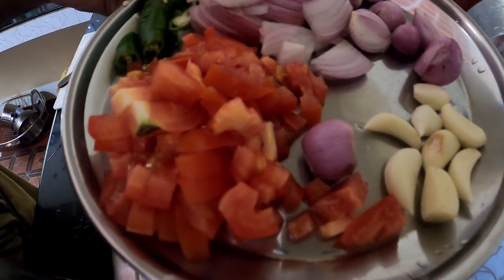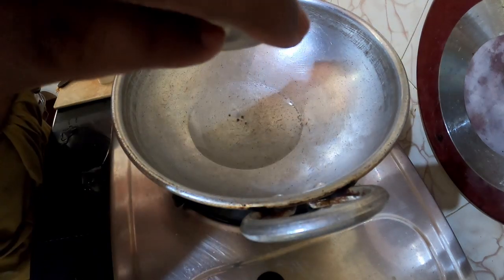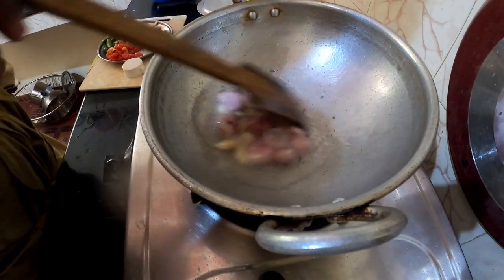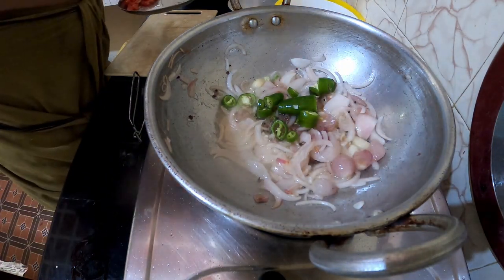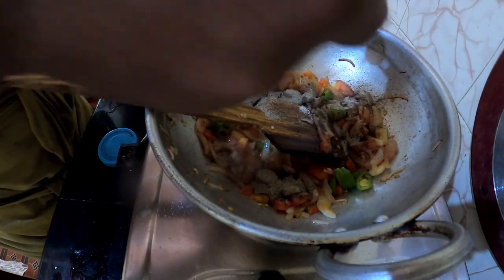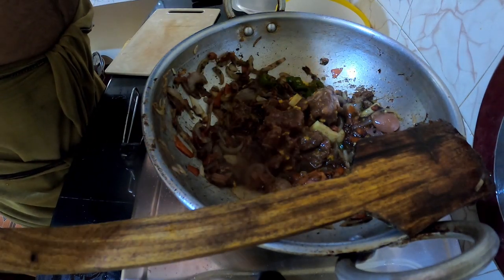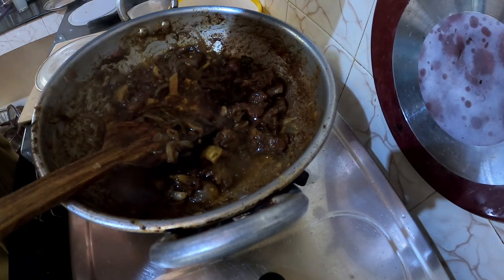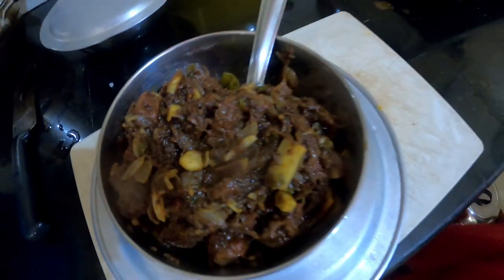Foody Hubby's Experiments - BF pepper Fry - Country Style - Vlog 5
Beef Pepper Fry - have used my own method of making it,inspired by different variety of dishes i see around every day.
Inspired by Food.
By Jinto Jose